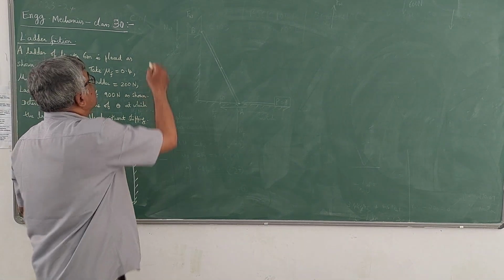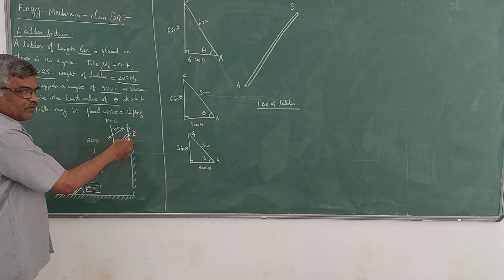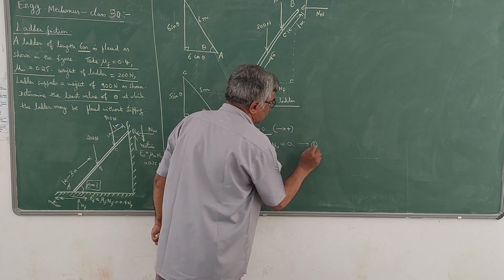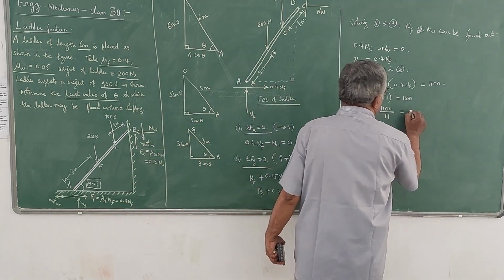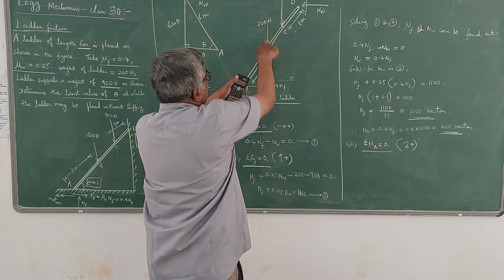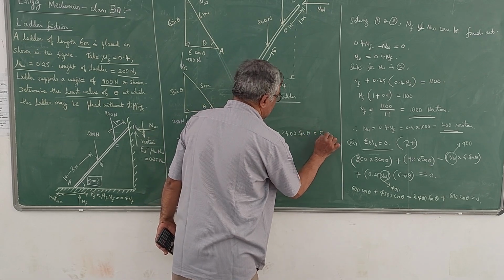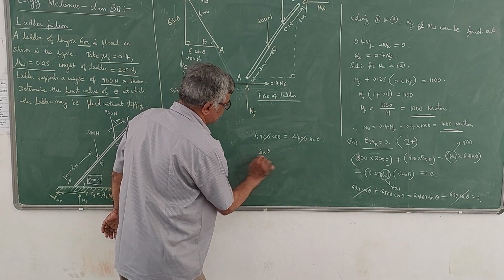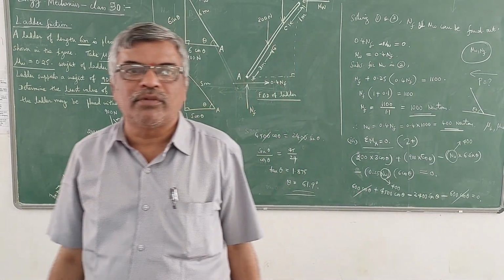ENGINEERING MECHANICS - Class 30 - Ladder friction - Problem 2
To find the angle of inclination of ladder for its equilibrium.